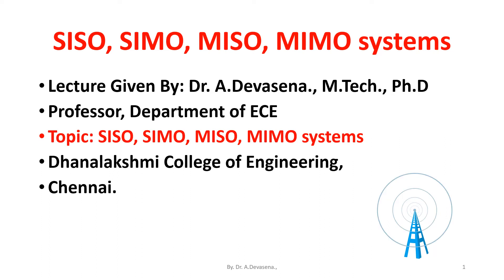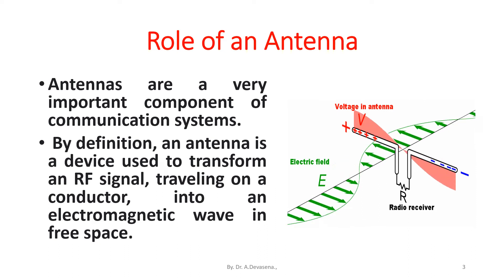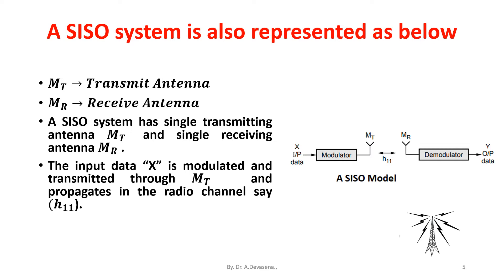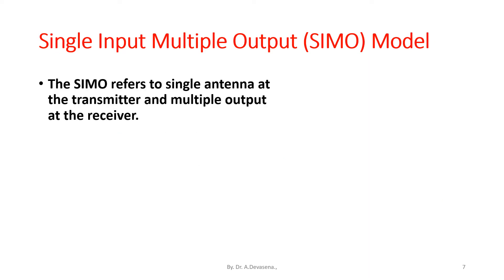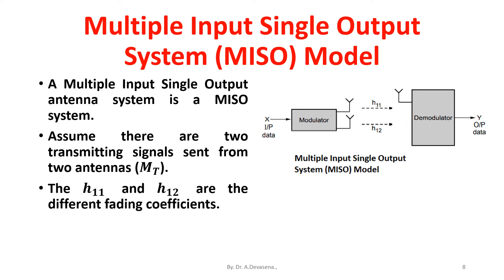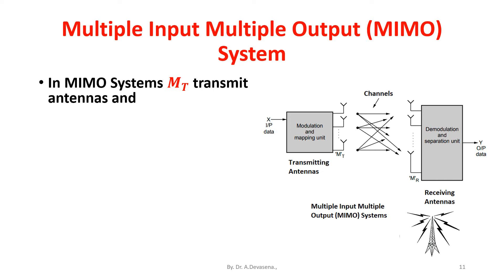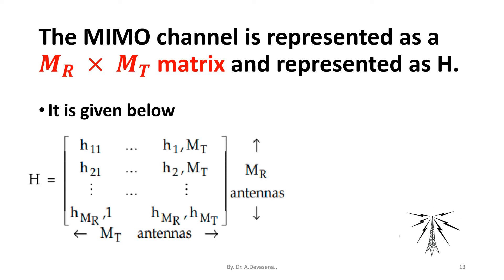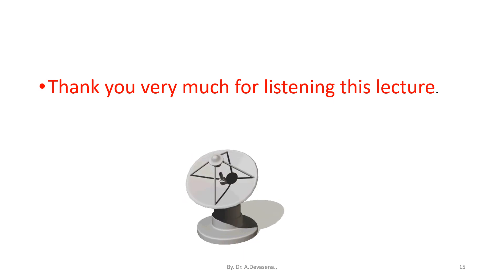SISO, SIMO, MISO, MIMO Systems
Antennas are required by any radio receiver or transmitter to couple its electrical connection to the electromagnetic field.
Radio waves are electromagnetic waves which carry signals through the air (or through space) at the speed of light with almost no transmission loss.
Antennas are a very important component of communication systems.
 By definition, an antenna is a device used to transform an RF signal, traveling on a conductor, into an electromagnetic wave in free space.
A communication link is enabled with single input, single output antenna system.
The system model is,
𝒚=𝑯𝒙+𝒘
Where 𝒚 is the received signal
H is Channel
𝒘 is AWGN noise component